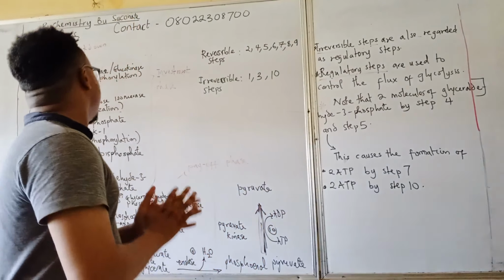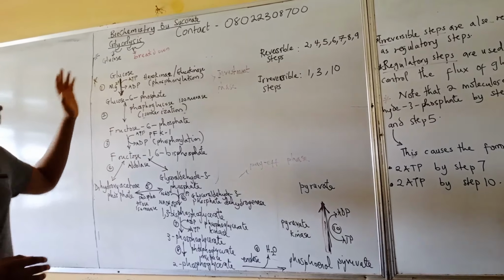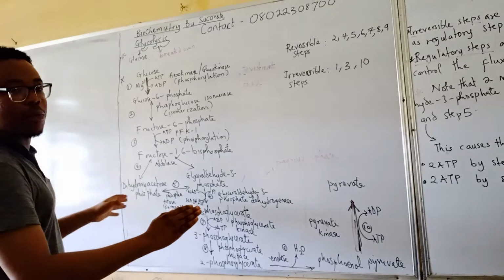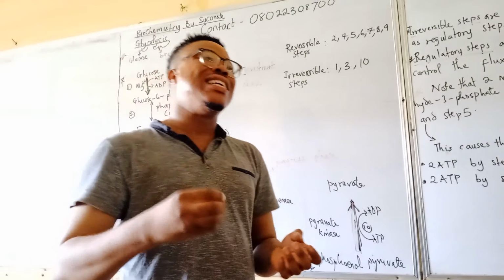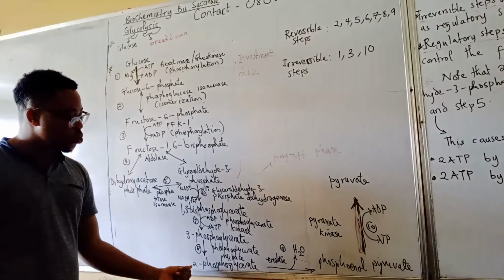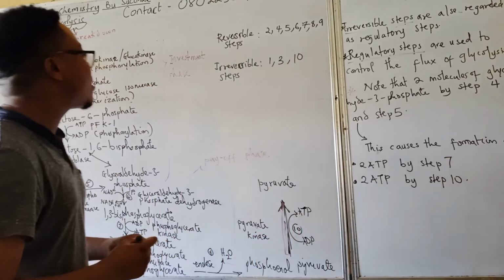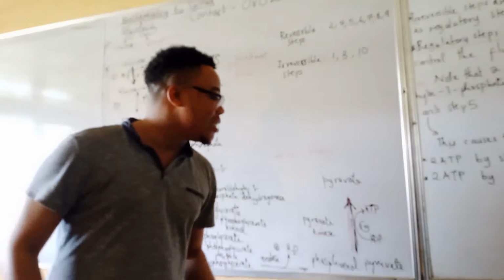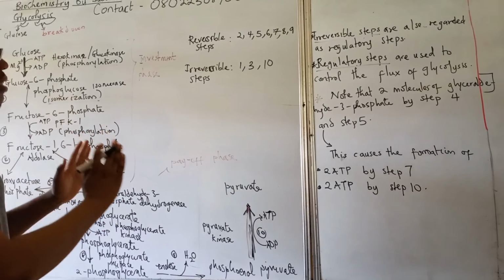GLYCOLYSIS METABOLIC PATHWAY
simplified version and all you need to know